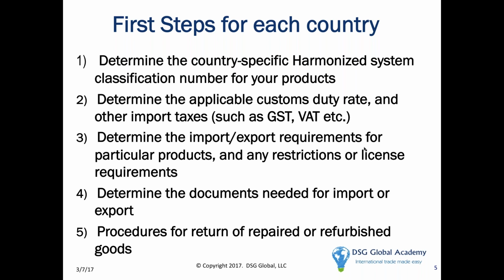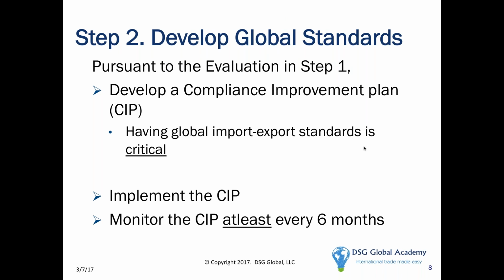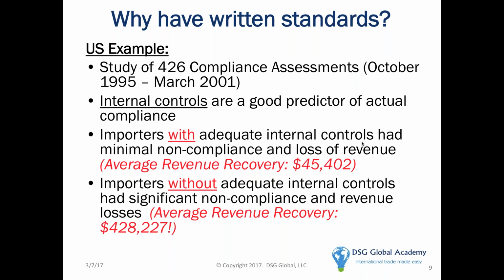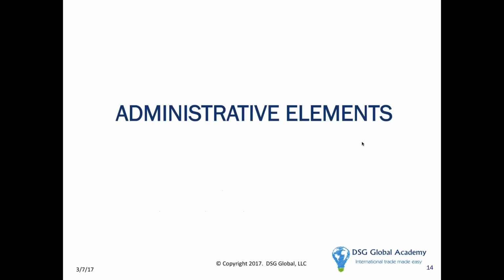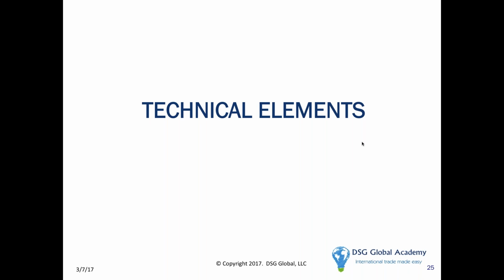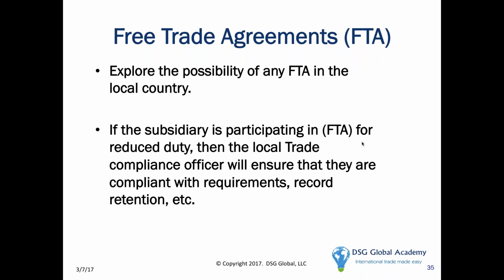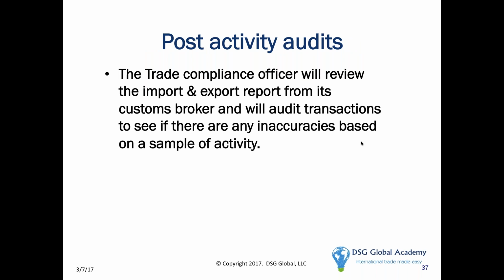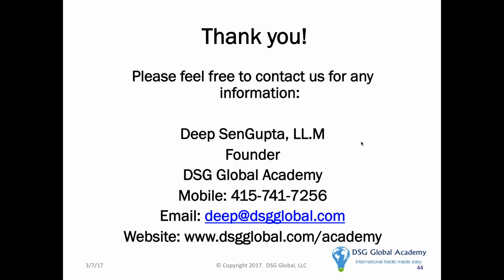Webinar - Building a Global Trade compliance program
BACKGROUND:
Around the world, countries (for example: China, Brazil, India) are getting increasingly vigilant on trade compliance enforcement. For US-based multinationals, this means that your US-based team may be responsible for managing trade compliance risk on a global level. This is very challenging.  How do you evaluate & manage the trade compliance risk for your worldwide subsidiaries? In this webinar, we will share proven solutions on how to evaluate global risk & create a global trade compliance program. We will share benchmarking metrics and critical components that should be included in your global trade compliance plan.

TOPICS TO BE COVERED:
Benefits: Learn why it is important to have a trade compliance program that covers your worldwide operations.
Risks: Examples where lack of a coordinated trade compliance program cost companies millions.
Challenges: Understand the common challenges in setting up a global trade compliance program.
Best Practices: How do the best-run companies manage trade compliance in multiple geographies?
Benchmarking: Learn about a scorecard method will help identify global risk areas.
Import Topics: What are the import components that need to be included in a global compliance program?
Export Topics: What are the export components that need to be included in a global compliance program?
Roll-out: Recommendations on rolling out this program globally.
Monitoring: Suggestions for monitoring your company’s global trade compliance program going forward.

ABOUT THE SPEAKER:
Deep SenGupta is the founder and President of DSG Global, LLC, where his mission is to simplify global trade for his customers.  Prior to that, Mr. SenGupta managed FedEx’s regulatory consulting division and educated hundreds of companies on international trade compliance. Mr. SenGupta obtained his basic legal training (LL.B) in India and then obtained a Masters in Law from the University of Washington. He has also received executive education on international trade from Harvard University’s Kennedy School. Mr. SenGupta is a sought-after speaker on international trade issues and addresses customers and trade associations around the country.